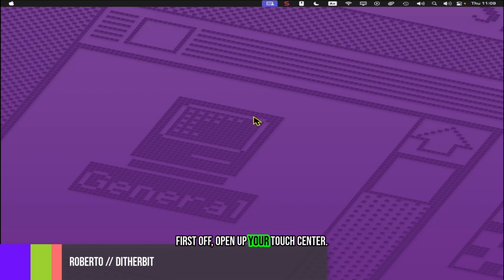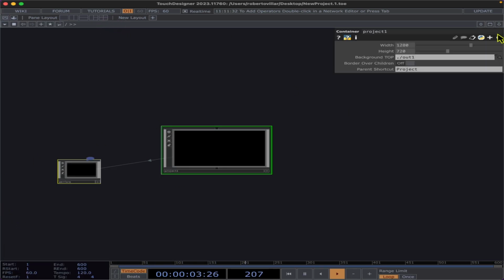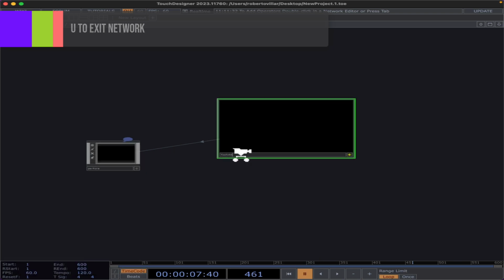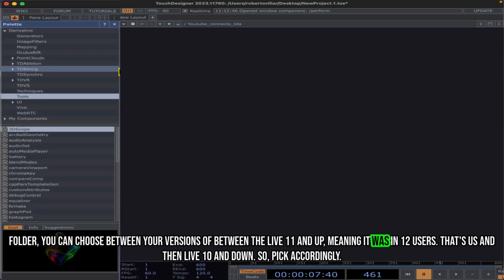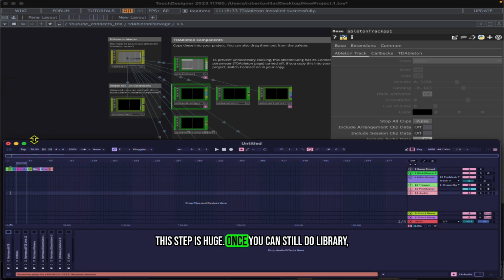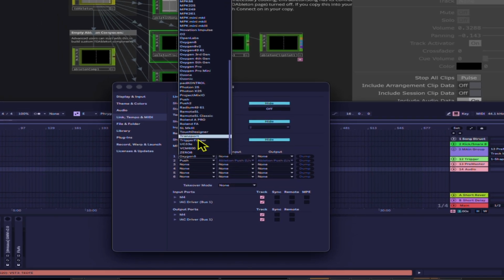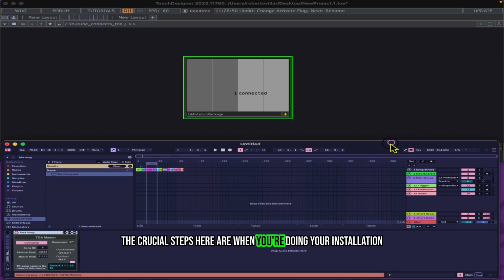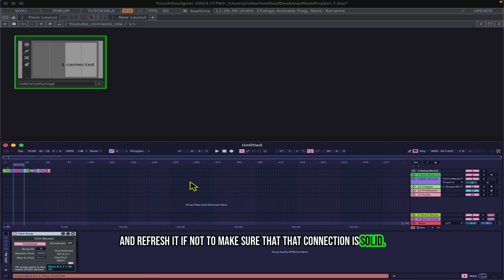Easily Connect TouchDesigner to Ableton NOW!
In this video, learn the basics of connecting TouchDesigner to Ableton using the TDA plugins for audiovisual projects. This tutorial covers the step-by-step process to automate and communicate between each program using Open Sound Control.
Linktree

In this video tutorial, we cover the step-by-step process on how to connect Ableton live 12 with TouchDesigner.

⏱️⏱️VIDEO CHAPTERS⏱️⏱️
0:00 - YouTube Video Setting 1
0:39 - YouTube Video Setting 2
1:45 - YouTube Video Setting 3
2:42 - YouTube Video Setting 4
3:11 - YouTube Video Setting 5
4:39 - YouTube Video Setting 6
5:19 - YouTube Video Setting 7
6:17 - YouTube Video Setting 8